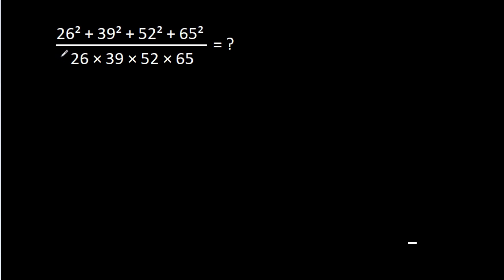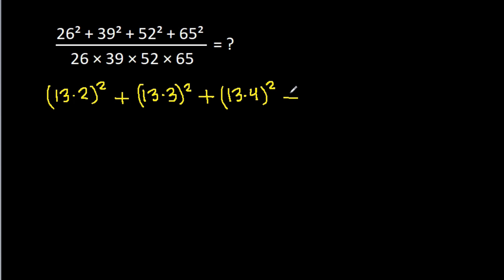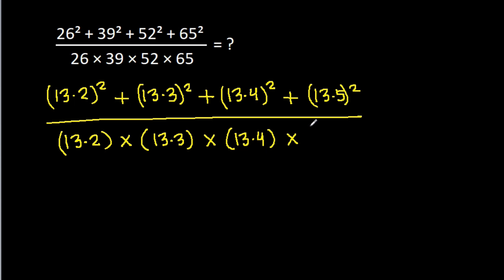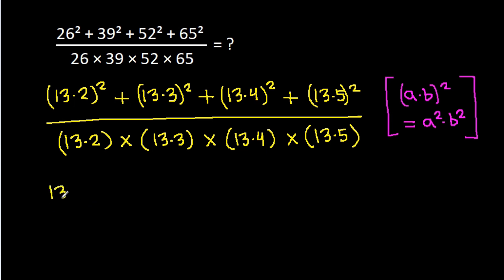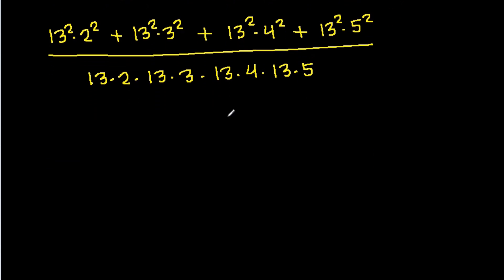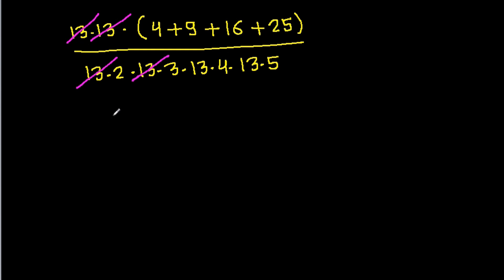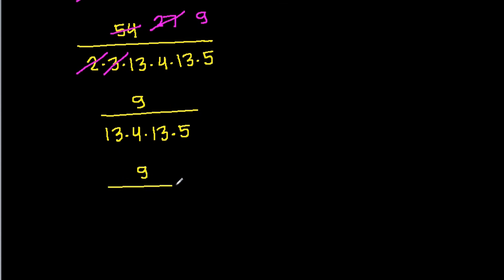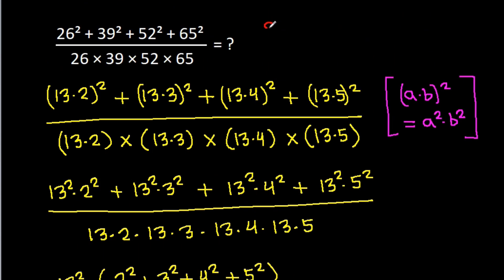Interesting Exponent Math Simplification | CALCULATORS NOT ALLOWED